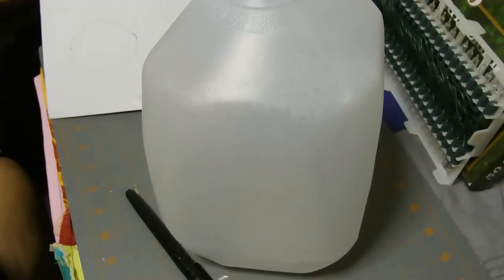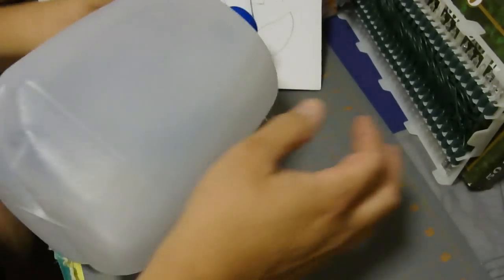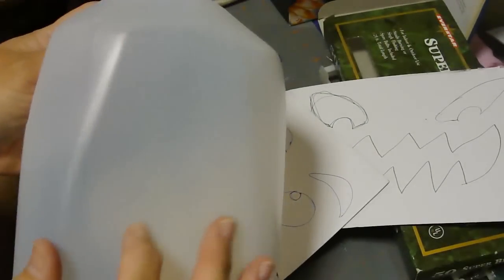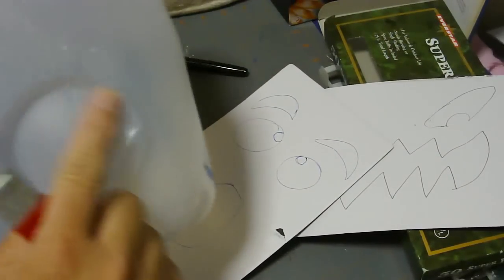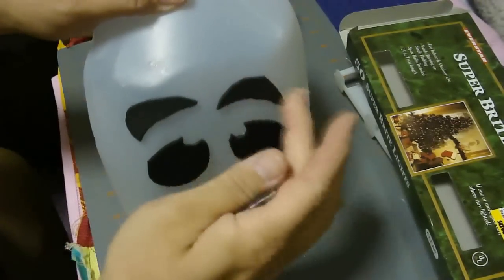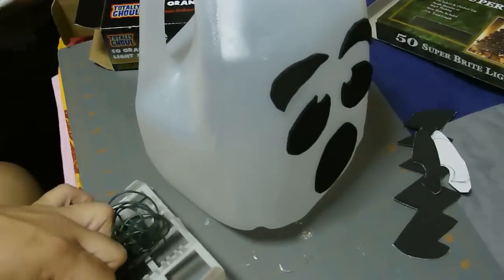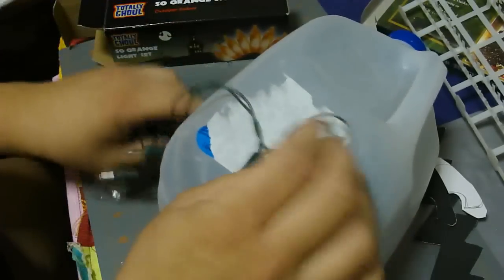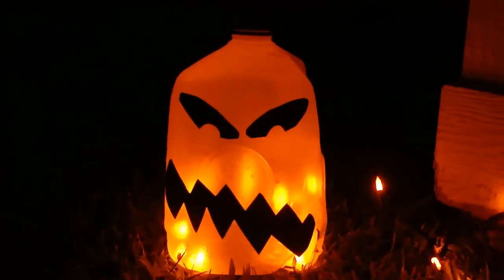Halloween Ghost Lantern using a Milk Jug (a DIY craft) SUPER EASY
Make these homemade ghost lantern decorations from Halloween out of a milk jug and a set of lights!  So easy and SO CUTE!!

Instead of using a sharpie to mark up the jug, I decided to use adhesive foam and cut out the faces of both a ghost and a jack o lantern.  Decide which one is better & that is the one that will be on my lawn for Halloween!

You'll need:

        Clean plastic gallon milk jugs

        Craft knife
        String of 50 clear low-wattage holiday lights

Instructions

        Draw ghost eyes and mouths on the jugs. Tip: Leave the caps on while you do this, so the jugs don't dent.

        Use the craft knife to cut a half-dollar-size hole in the back of each jug (a parent's job).

        Arrange the ghosts near each other and string the lights between them, stuffing several bulbs into each of the jugs.

ghost lanterns!
Homemade!
You can't get anything better :)